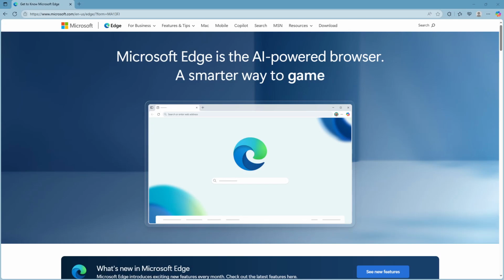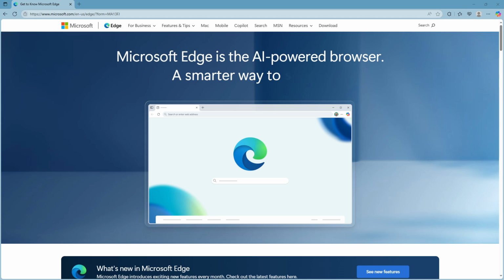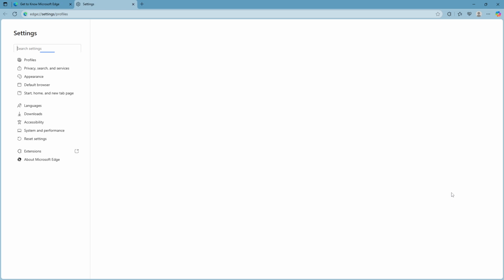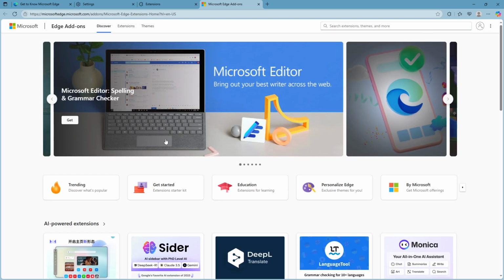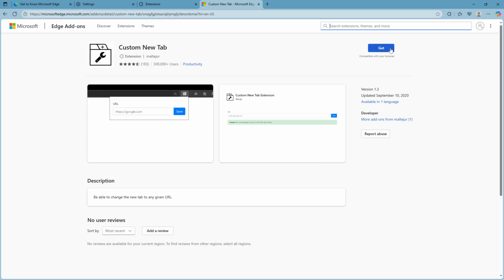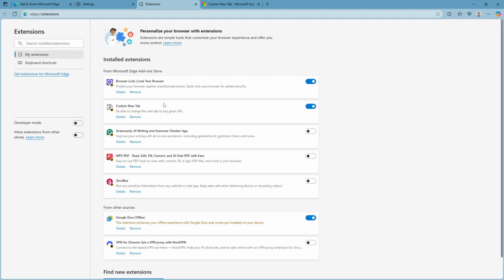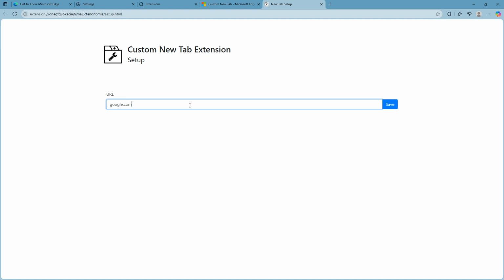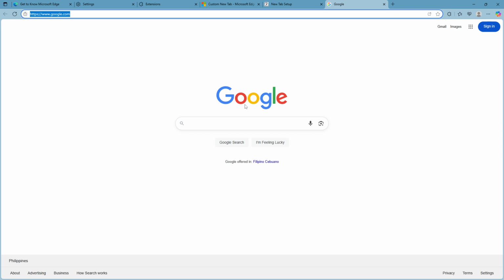How To Make Google Open in a New Tab on Microsoft Edge [2025 Full Guide]